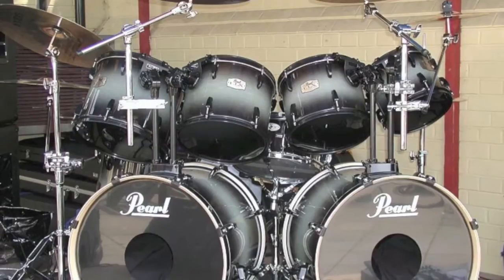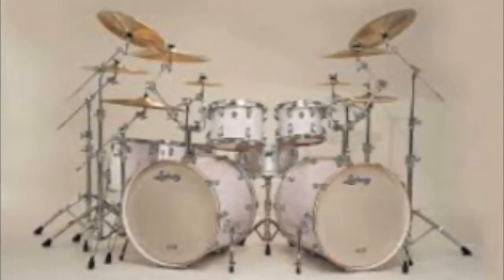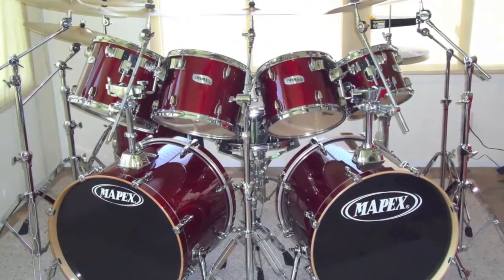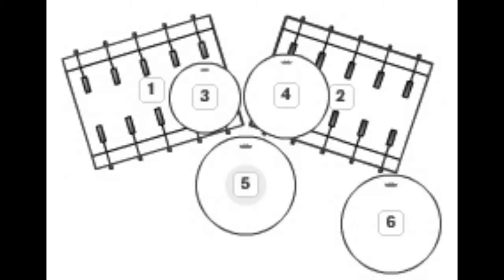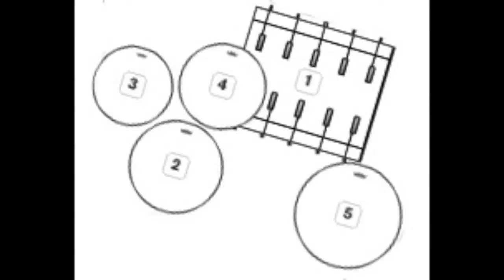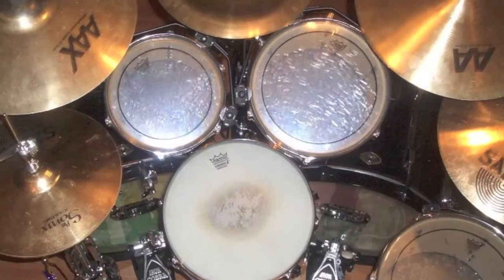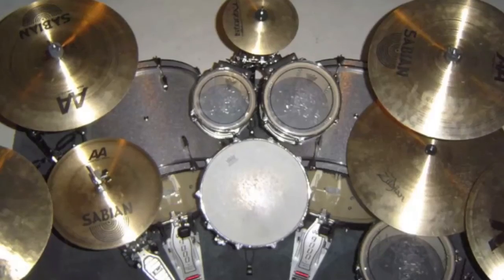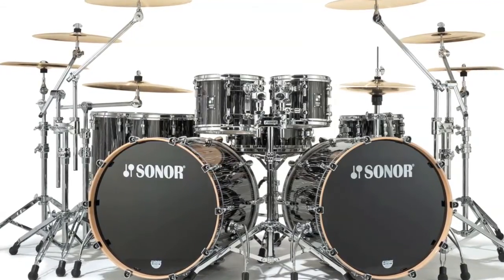Drum Kit Ergonomics Explained Pt. 7 - Double Bass Kits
Part 7 in a series, this video touches briefly on double bass kits and the strange phenomenon in which drummers seem to intuitively understand how to set up 2 bass drums correctly, but then fail when only setting up one.